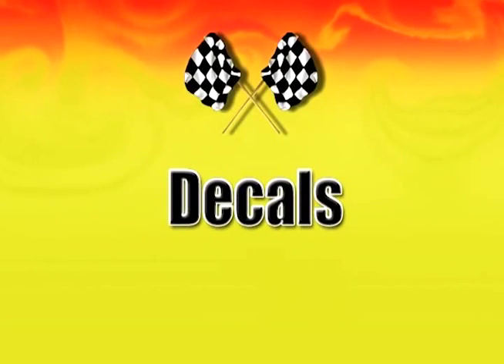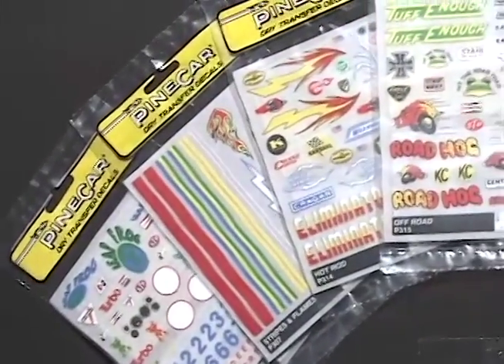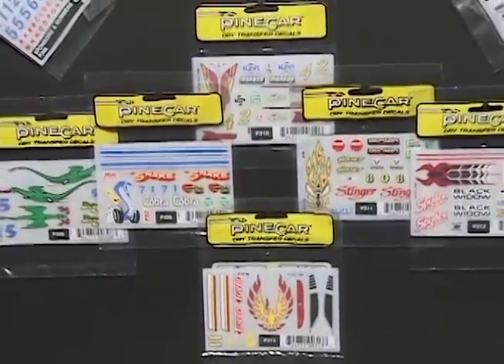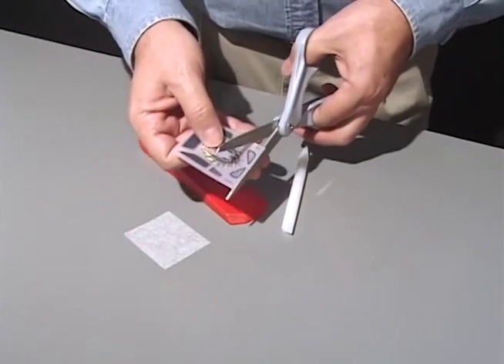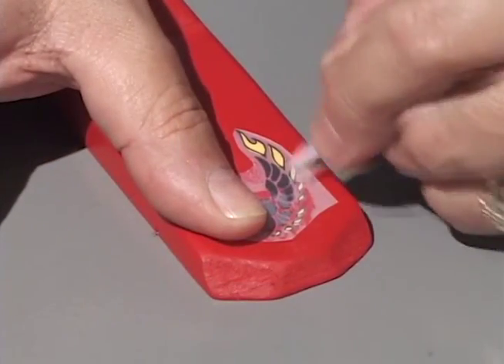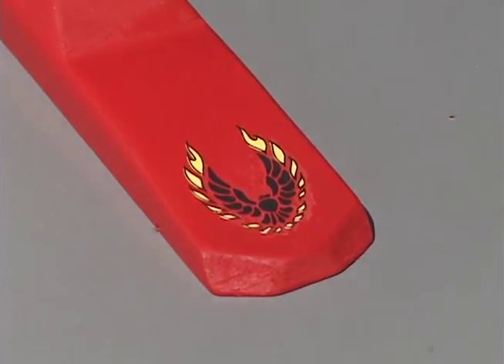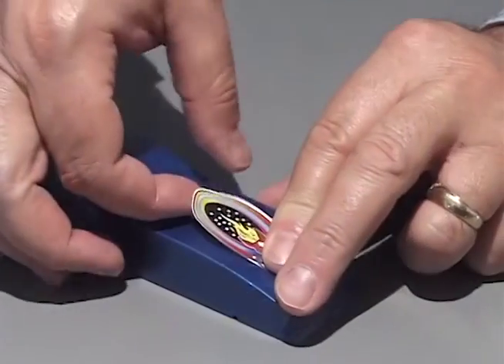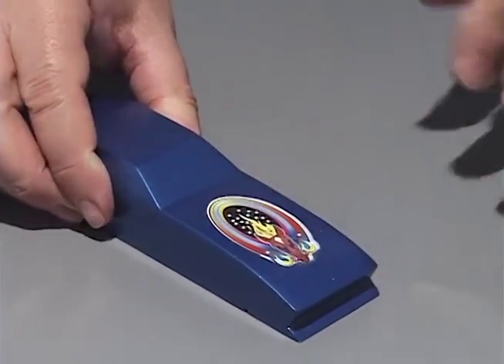PineCar Decals | Pinewood Racing Car | PineCar Derby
- Video shows you how to easily apply dry transfer decals to any racer.

Items Mentioned in This Video:

Dry Transfer Decals (P307, P314-319, P4006-P4030)
Stick-On Decals (P320-P327, P462-P465)